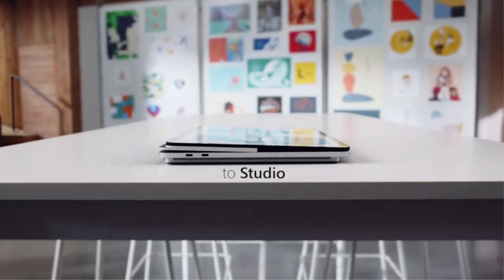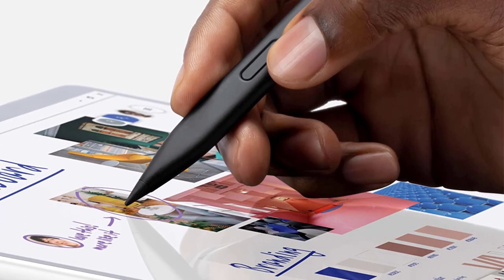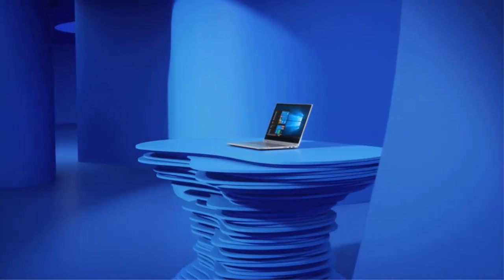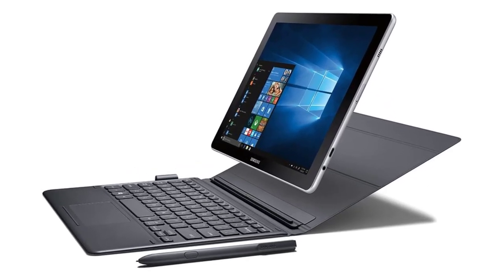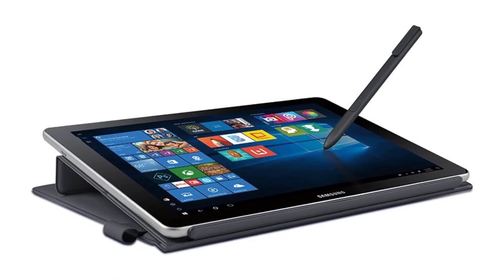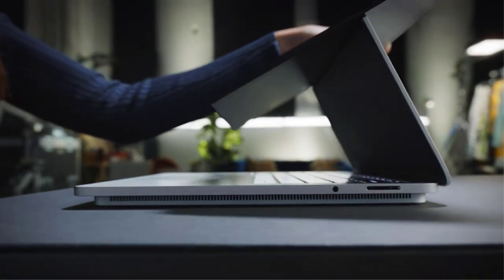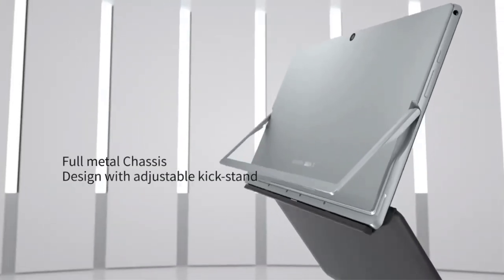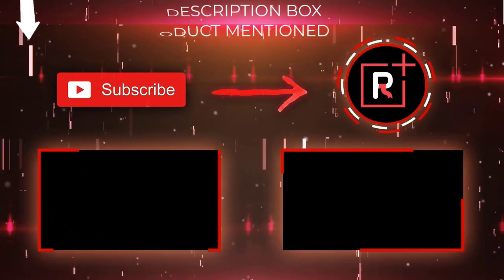Best 2-in-1 Laptops: A Comprehensive Guide to the Best Hybrid laptops in 2023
If you're in the market for a new laptop, you're in luck! This video is all about the best 2-in-1 laptops that will be available in 2023. By the end of this video, you'll know everything there is to know about the best 2-in-1 laptops for your needs.

In this video, we'll cover different types of 2-in-1 laptops, their features, and which ones are the best values for the money. We'll also give you a buying guide to help you choose the perfect laptop for your needs! So whether you're looking for a laptop that can do it all, or need a secondary laptop to take with you when you travel, this video is for
Product Link ~
0:00   introduction
0:52  1.  Microsoft Surface Pro 8-13" Touchscreen Review: A Powerful and Versatile 2-in-1 Laptop for Professionals and Power Users.
2:35  2. Lenovo Flex 14 2-in-1 Convertible Laptop Review: A Powerful and Efficient Device for Work and Play.
4:01 3. Samsung Galaxy Book 10.6” Windows 2-in-1 PC Review: A Versatile and Powerful Device for Productivity on the Go
5:43 4. Microsoft Surface Laptop Studio: A Powerful and Sleek 2-in-1 Laptop for Creatives and Professionals.
7:33 5. ALLDOCUBE iWORK20 2-in-1 Laptop and Tablet PC: A Cost-Effective Solution for Work and Entertainment.